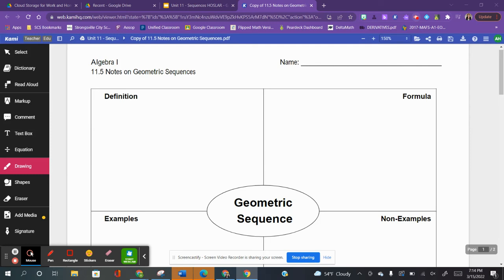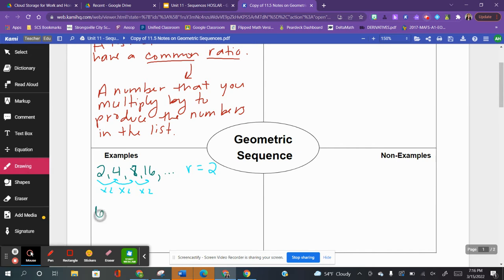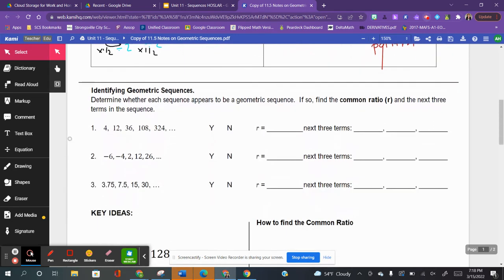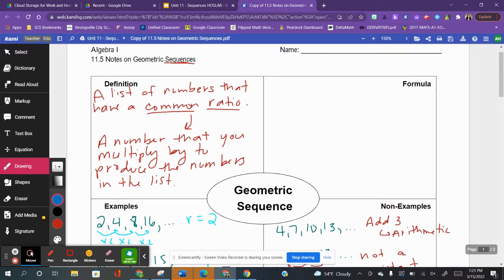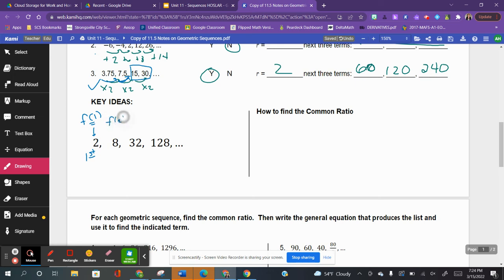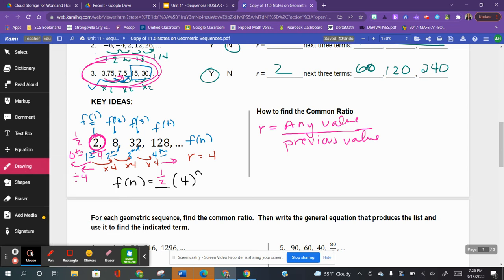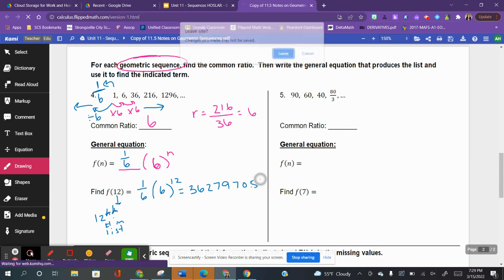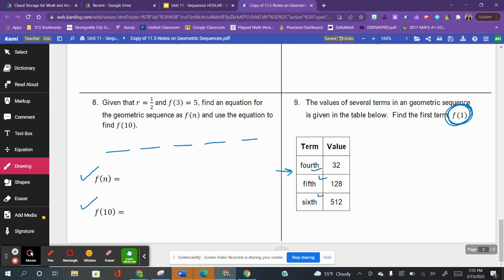11.5 Notes on Geometric Sequences